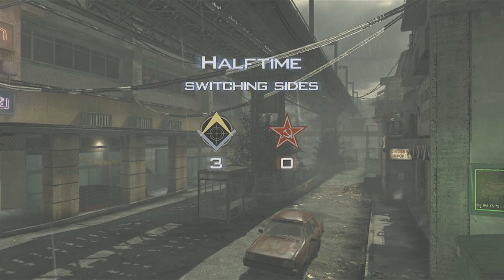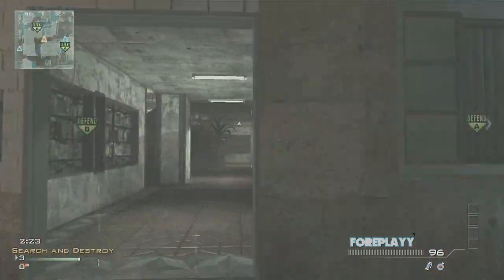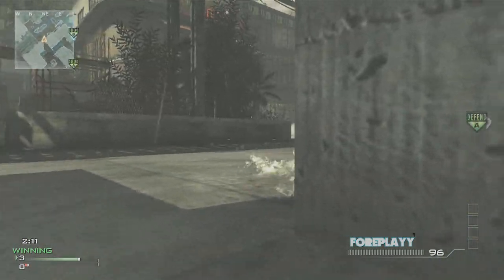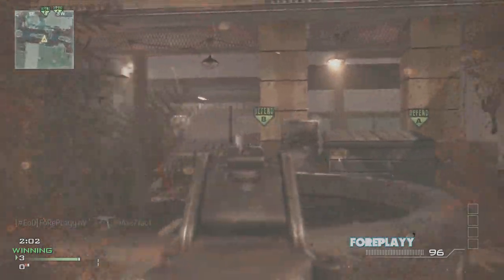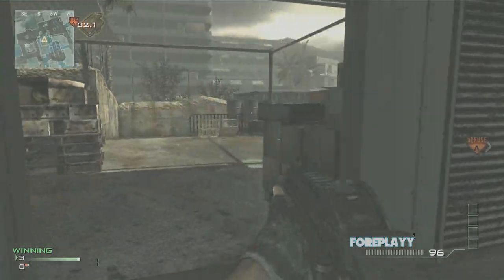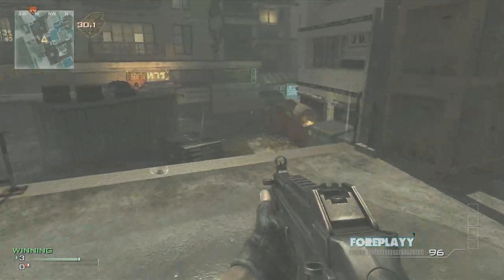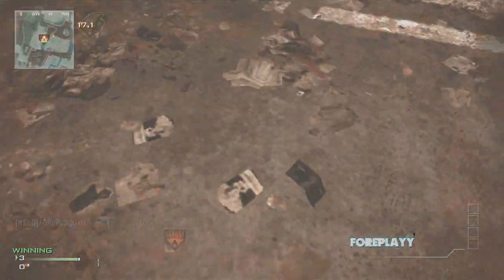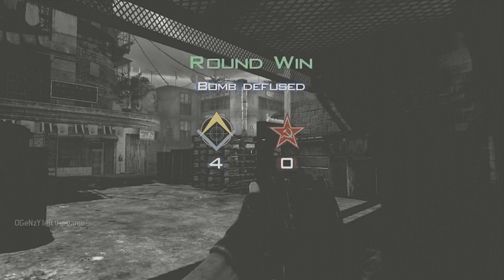The Clutch Breakdown #1 Powered by @GammaLabs | Mw3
In the Clutch Breakdown Powered by @GammaLabs I will be taking different games in which I clutch different scenarios to give my team the edge over the competition.

If you like the clutch breakdown go to the Facebook page & LIKE it! Also tell them I sent you after every breakdown, will help me a lot!

Gameplay POV - FoRePLayy
Map - Bootleg
Gametype -- Search & Destroy
Series -- The Clutch Breakdown
Episode - #1